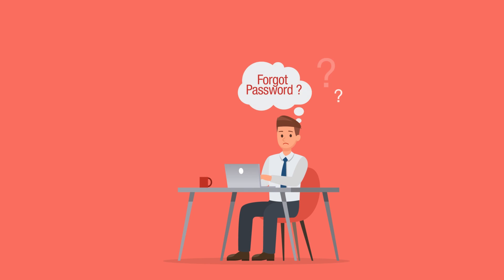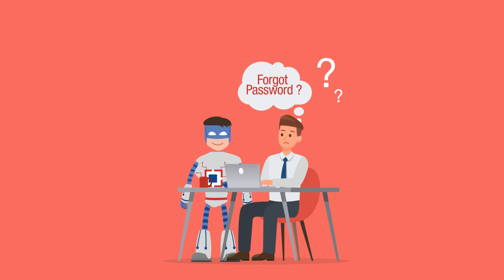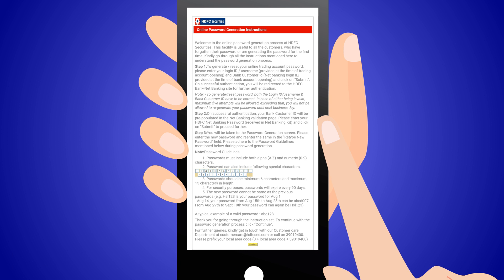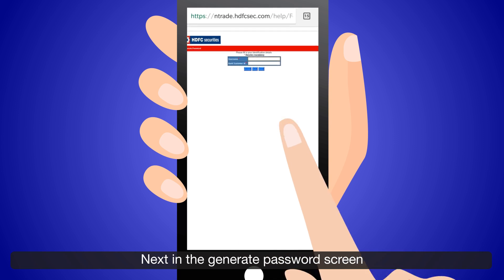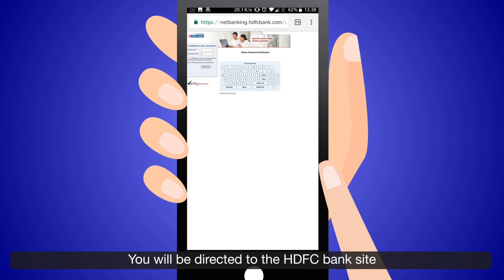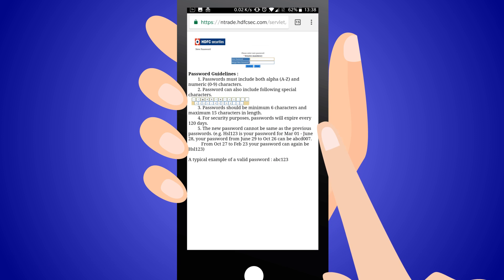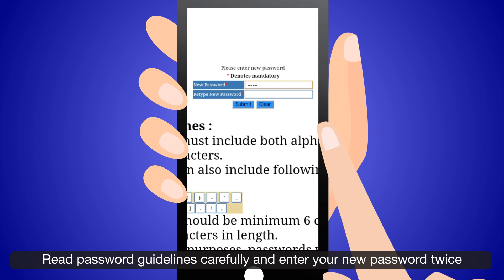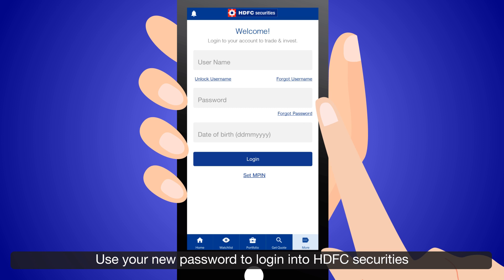Reset password within 2 minutes on HDFC securities Mobile App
Forgot your password? Don’t worry. Watch the video to check how you can reset /generate your password through our Mobile App.